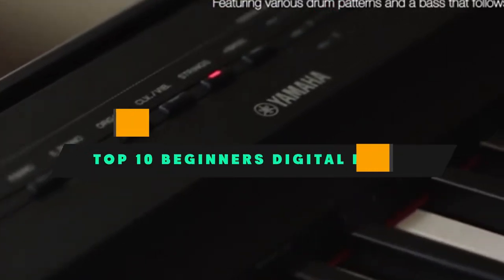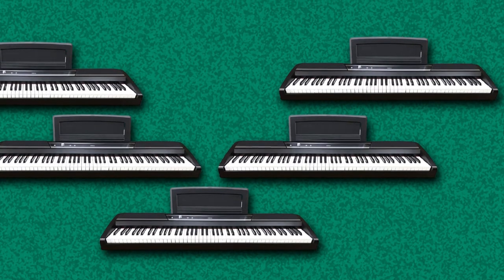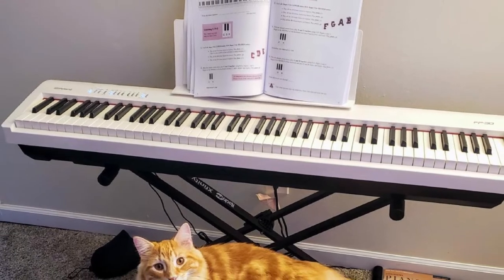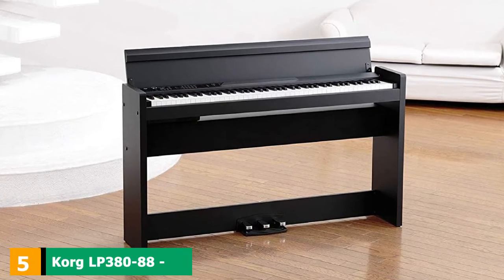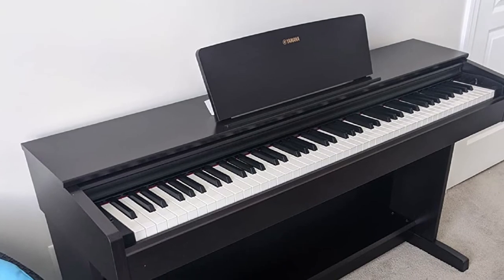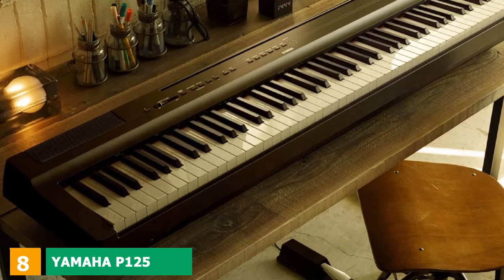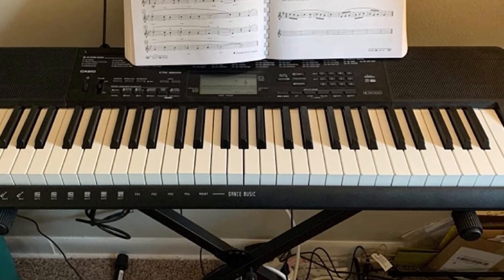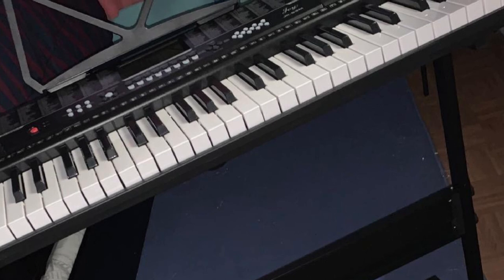Best Digital Piano For Beginner : You Should Choose Once!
Links Get From Here:

1 . Korg SP170s - 88 - Key Digital Piano

2 . Casio PX760 BK Privia Digital Home Piano

3 . Roland FP-30 88-key Portable Digital Keyboard

4 . Yamaha P45, 88-Key Digital Piano

5 . Korg LP380-88 - Key Digital Piano

6 . Yamaha YDP103 Arius Series Piano

7 . LAGRIMA 88 Keys Electric Keyboard Piano

8 . YAMAHA P125 Digital Piano

9 . Casio CTK-2550 61-Key Portable Keyboard

10 . Joymusic 61key Standard Keys USB Music Player